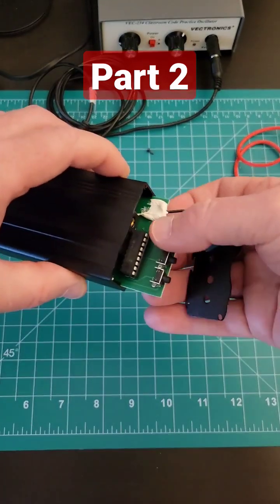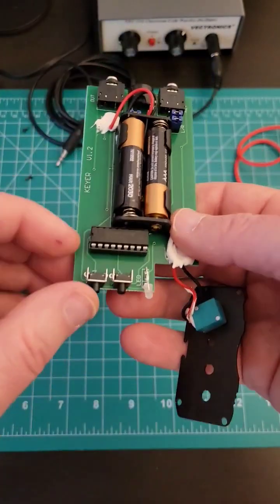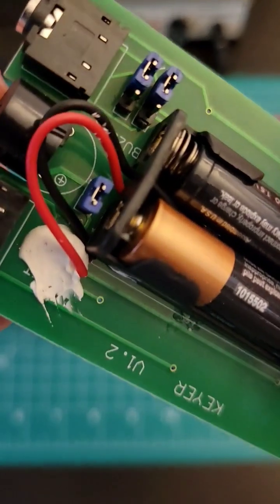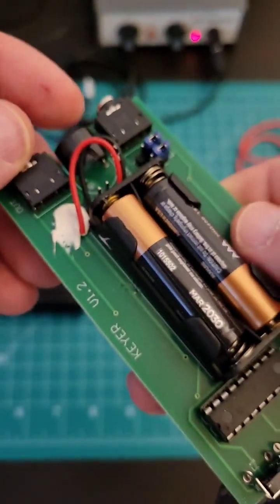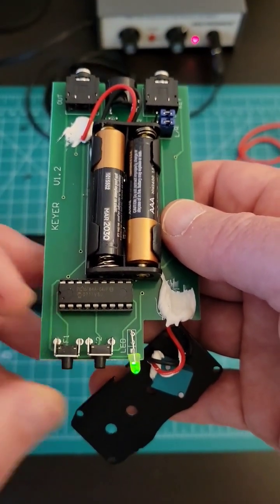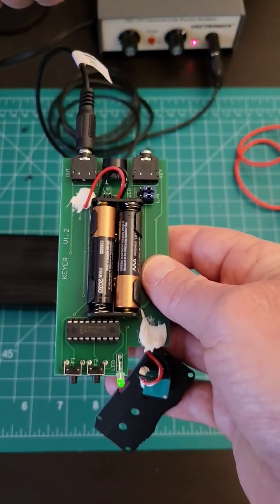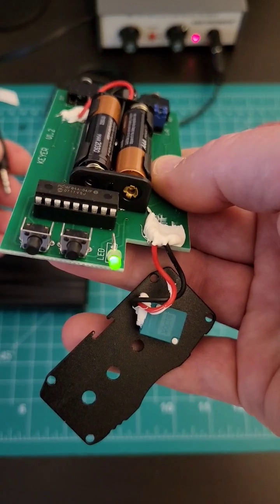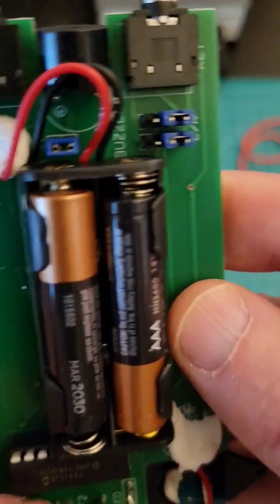Part 2 | Quick Fix: Remove The Jumper from the MX-K2 CW Keyer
After using this CW Key with my ham radio, in the field, it became apparent that I needed to remove the tone from the keyer itself.  Havin both audio lines running can get tiring.  Here's how to safetly and easily remove the audio tone from the MX-K2 keyer.

MX-K2 Keyer